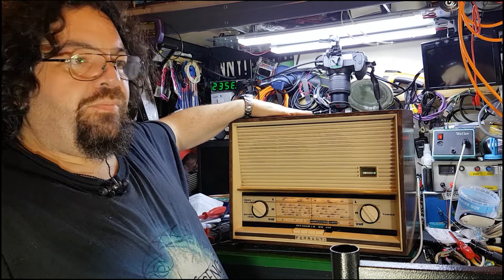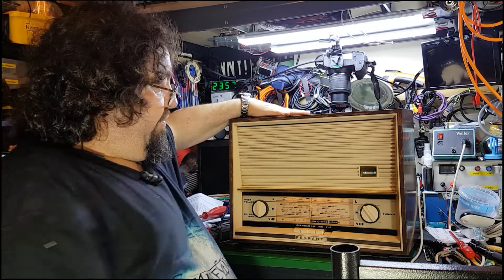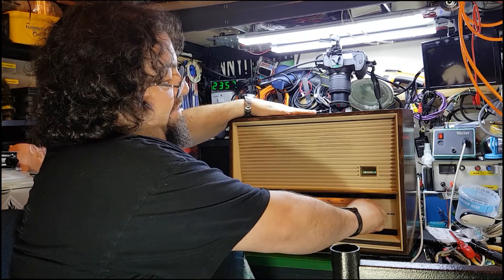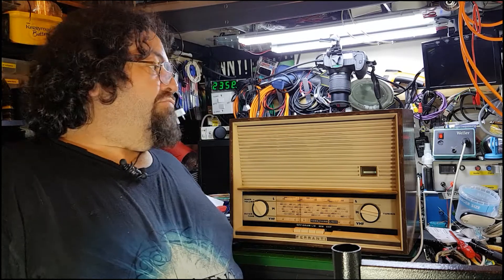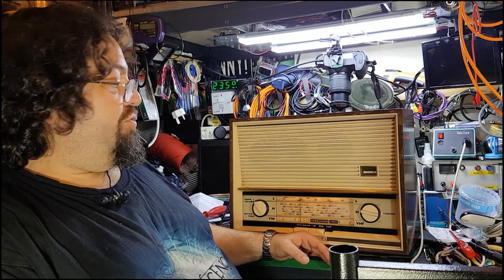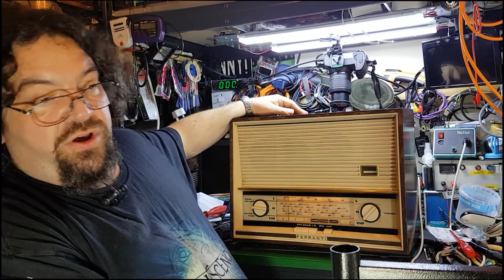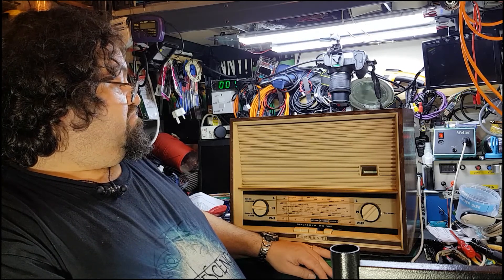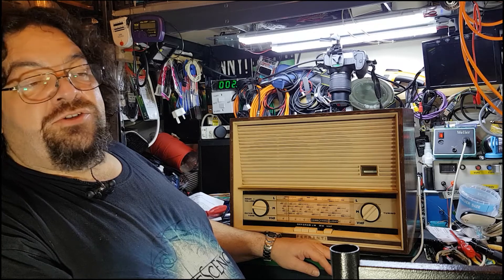Ferranti A1016. A 1950's Vintage British radio fixed! Pt. 3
Ok, the radio is back together and finished. I thought about showing more soldering but that would be boring, showing alignment is boring too. Showing a working radio is Fun!